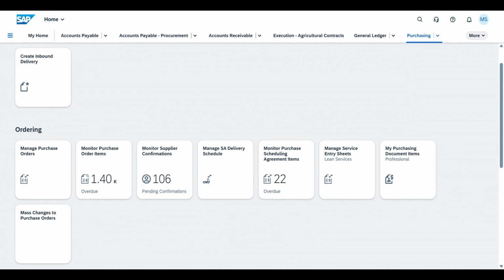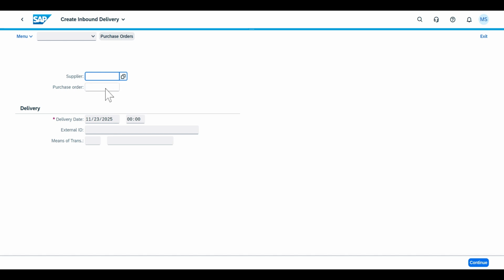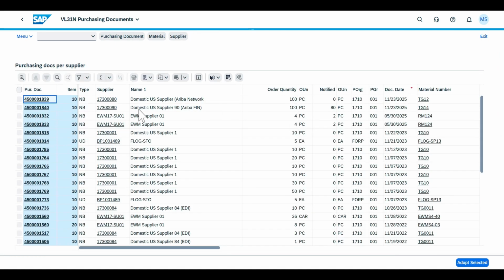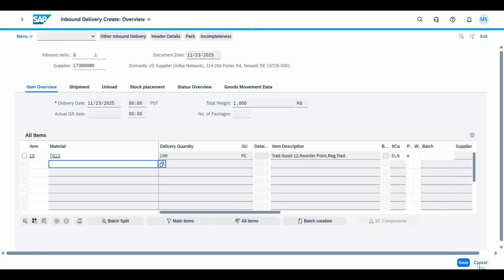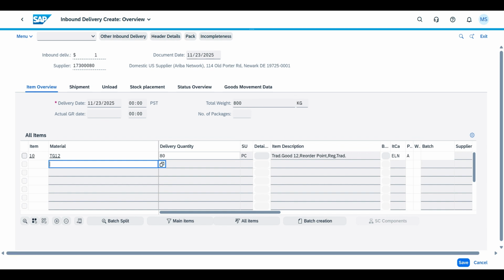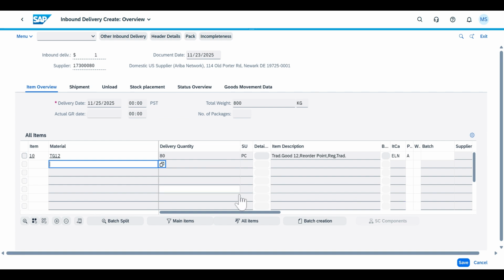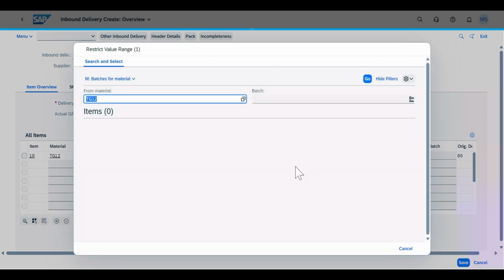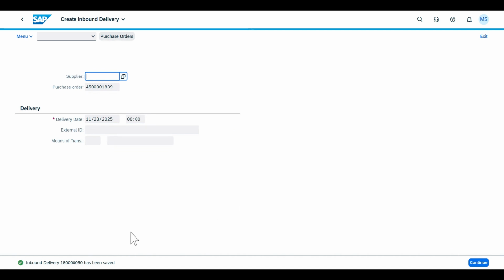Creating an Inbound Delivery - SAP Fiori App Create Inbound Delivery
Tailor this SAP training video to reflect your organization's exact process and deploy it to your team within a few hours. Learn more from https:/sapsmart.io/

Scenario: Creating a new Inbound Delivery manually
Fiori App: Create Inbound Delivery (Fiori App ID VL31N)
Process Stream: Procurement

Video tutorial narration (ready for immediate customization):

In this tutorial, we will walk through how to manually create an inbound delivery using the Fiori app Create Inbound Delivery.

Start by clicking the Create Inbound Delivery tile.

The first step is to select the reference document for the inbound delivery.
Enter the correct Purchase Oder number or use the Select Purchase Orders button to search for the order based on supplier, material, Purchasing Group, or other attributes.

After selecting your search criteria, click the Execute button.
Select the relevant Purchase Order or Purchase Order line items from the list and click Adopt Selected button.

After selecting the purchase order or individual purchase order line items, the system displays the items available for delivery. Review the list of materials, quantities ordered, and open quantities. If there are multiple items in the purchase order you have selected, choose the items you want to include in the inbound delivery.

If needed, adjust the delivery quantity—for example, if the supplier is sending a partial delivery.

Next, review the delivery date and update it if required. The delivery date indicates when the goods are expected to physically arrive at your warehouse or storage location.

If batch-managed materials are included in the purchase order, enter the correct batch number if it is known at the time of delivery creation. If batches are not yet known, they can be entered later during the goods receipt posting. Note that there is a separate field for the batch number used by the supplier.

Once all data is reviewed, click the Save button.

The system generates a new inbound delivery document number. If a WMS-solution like EWM is linked with the receiving storage location, the inbound delivery is automatically distributed to the WMS.